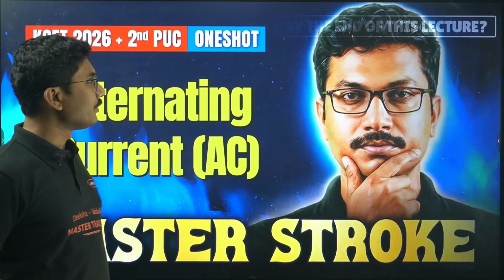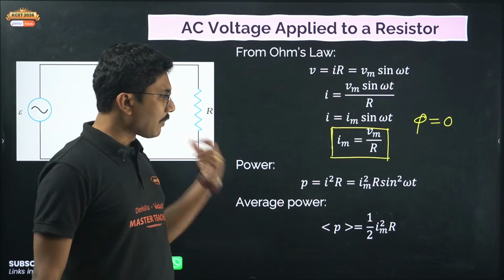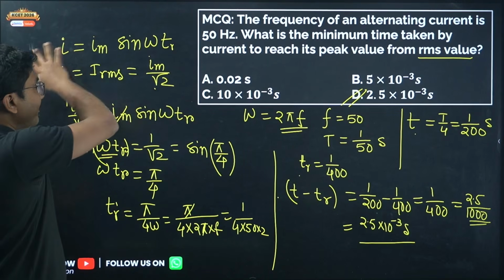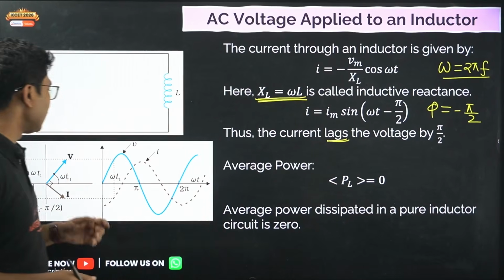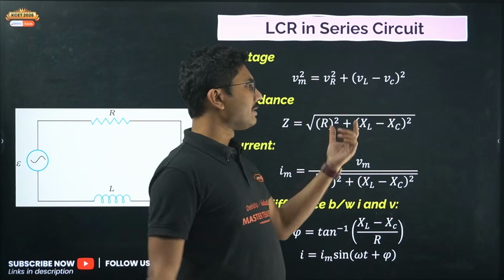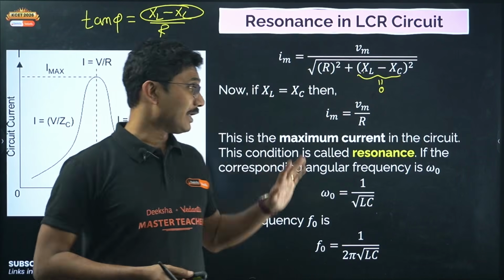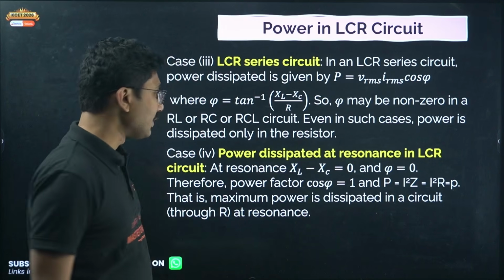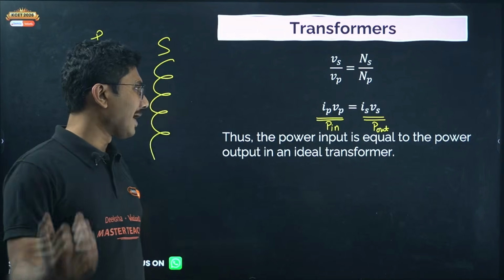Alternating Current One Shot ⚡ | KCET Physics | 2nd PUC | KCET 2026 Masterstroke 🚀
This KCET-focused Physics One Shot series is specially designed for 2nd PUC students to revise high-weightage KCET Physics chapters in one clear, exam-oriented session.

⚡ Today’s Chapter: Alternating Current
Subject: KCET Physics | 2nd PUC | KCET 2026

In this video, we cover all the core concepts of Alternating Current strictly as per the KCET exam pattern. You’ll learn important definitions, derivations, formulas, numericals, and MCQ-focused concepts that frequently appear in the KCET exam.

🙋 Important Videos for KCET 2026 Exam:
📘 All About KCET 2026 – 🛣️ Roadmap, 📚 Study Plan, 📖 Books & 🔗 Resources: